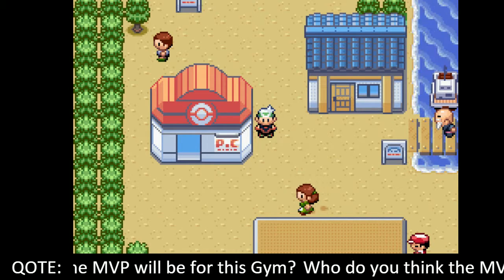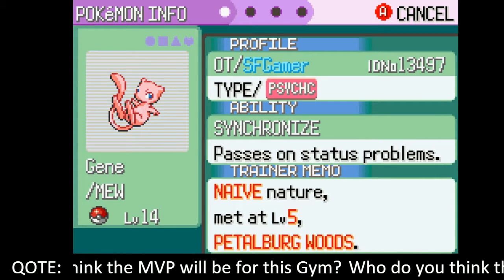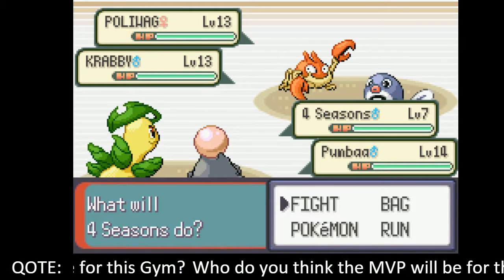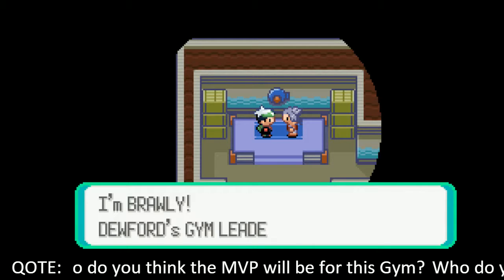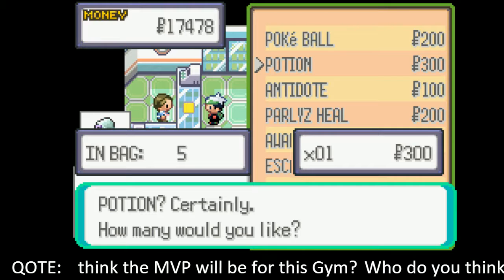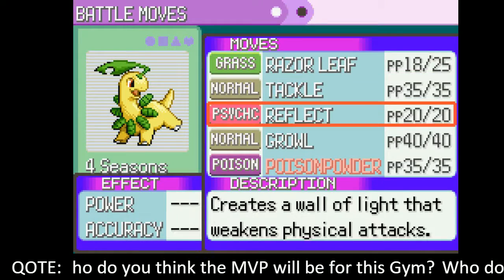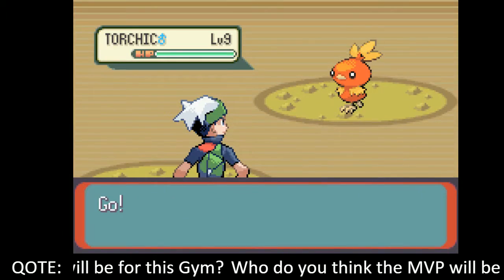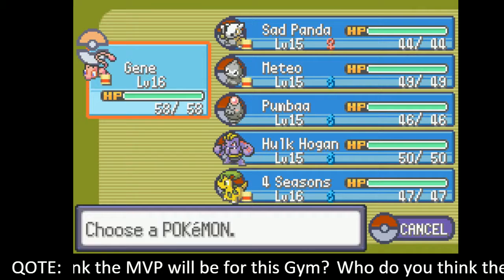Pokemon Emerald Randomized Nuzlocke - Episode 7: I am a perv... -///-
I do hope you enjoy this video and hope you will leave a "like" with the thumbs up. If not, thumbs down is okay too. I am new to this and would like a comment so I can see where I need to improve! Constructive criticism is ALWAYS welcomed, but please don't be hateful.
For those of you who do not know what a Nuzlocke is, Nuzlocke implements three basic rules:
1) You can ONLY encounter the FIRST* Pokemon encountered at any given Route/City!

2) When you capture a Pokemon, you must name it something to give it a special bond between you and it. Every Party Member should be named!

3) Most important rule! When a Pokémon Faints, it is treated as DEAD** and must either placed in the PC Box or Released!

*Encountering a Pokémon with the same static name may be allowed to change until another new encounter is found; this is called the "Dupes Clause". Additionally, any Pokémon that evolves from or evolves to a Pokémon previously captured maybe allowed to change until another valid encounter is found; this is called "Species Clause". Either Clause is up to each Player's discretion and is not a rule.

**Under Normal Nuzlocke Rules, a Pokémon may not be revived. Variant rules, however, allow for a revival under special conditions. Used at the discretion of the Player and is not a rule.

Upload Schedule:
Final Fantasy V: Mon - Fri
Pokemon Emerald Randomized Nuzlocke: Mon, Wed, Fri
Project 3: Tue, Thur, Sat
Project 4: Sat